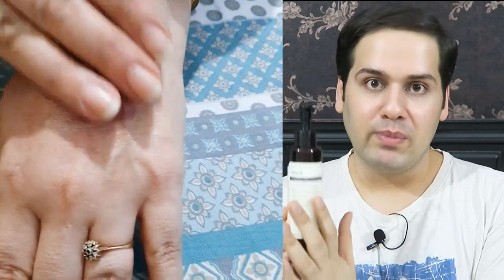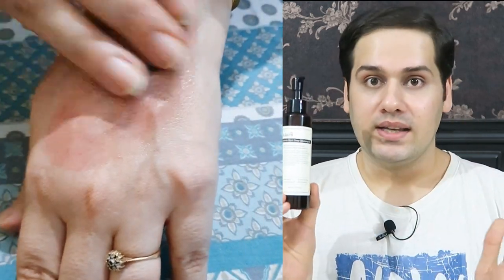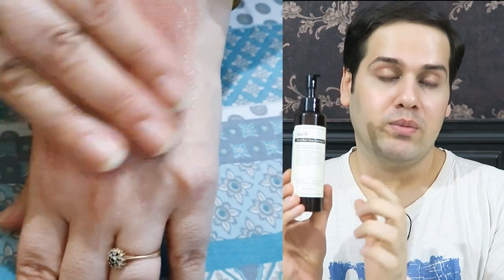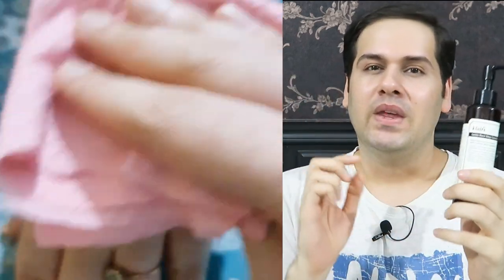Dear, Klairs - Gentle Black Deep Cleansing Oil (Review)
Dear, Klairs - Gentle Black Deep Cleansing Oil